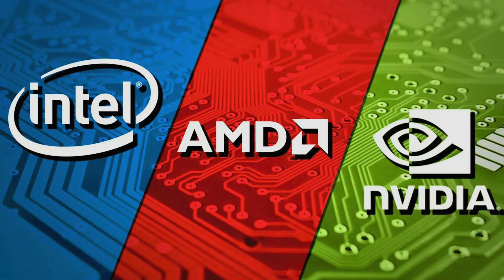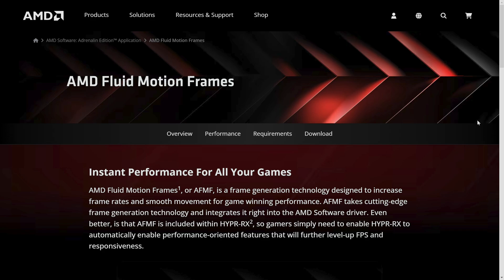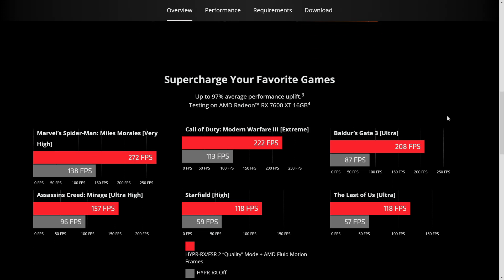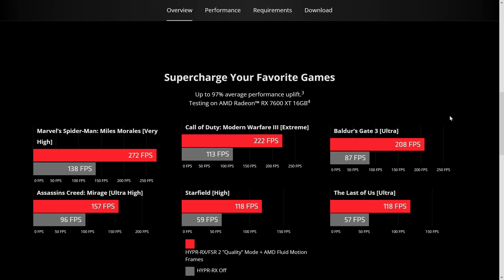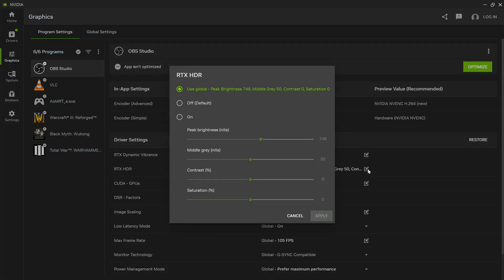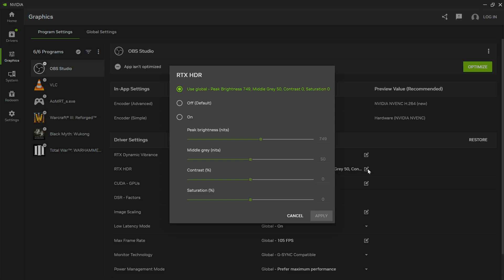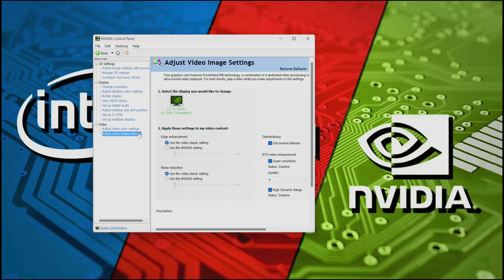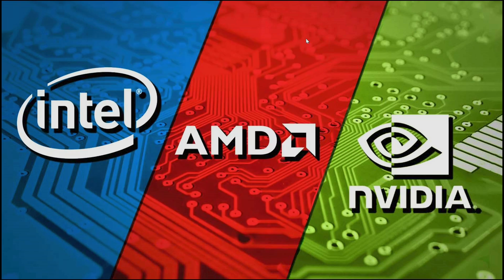Nvidia GPUs are Crushing AMD - RTX HDR Gaming and Video Game Are Game Changers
AMD has closed the gap in certain features vs Nvidia, even surpassed them in terms of upscaling performance but Nvidia is still far ahead of them.

Special Thanks to:

8GREENC
Alain
Alex
Anthony
Anton
cerealkiller
ChimpOnComputer
Connor
Emma
Exhausted
Fingo
Horus
imanonymous2
Kat
Kebie
Maxi
MrWarspite
p.lautenbach
Pascal
Rave
Red
Simon
Stephan
tyeagle28
Vacre7
Victor